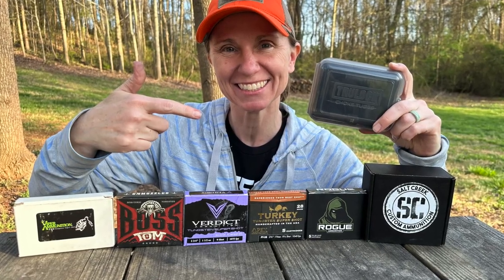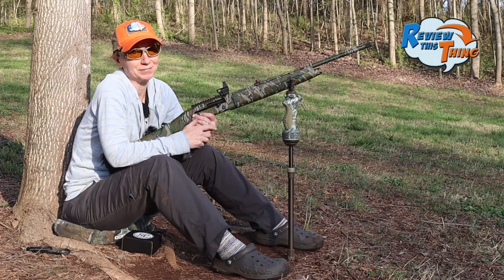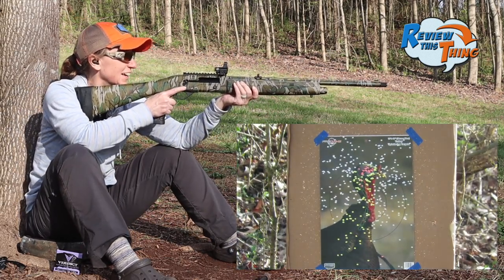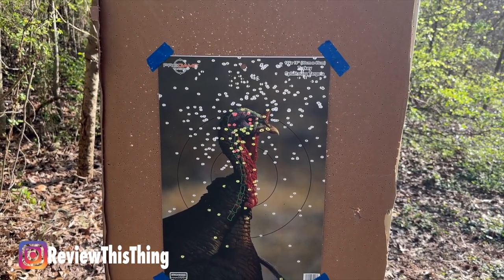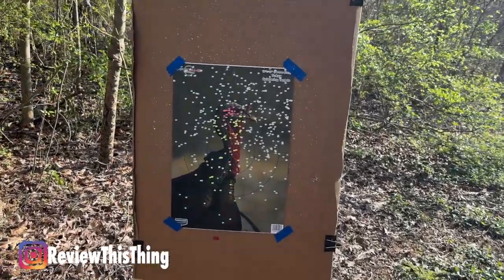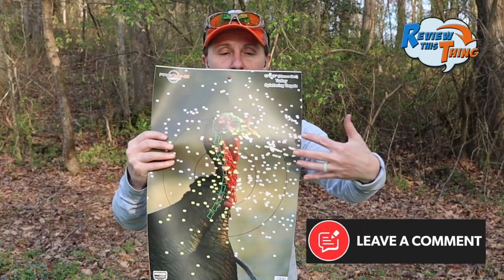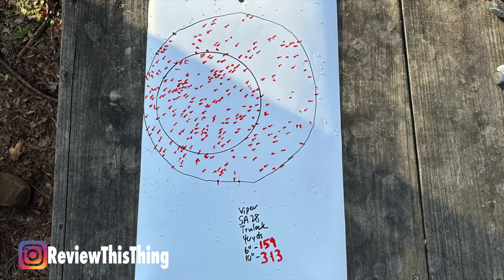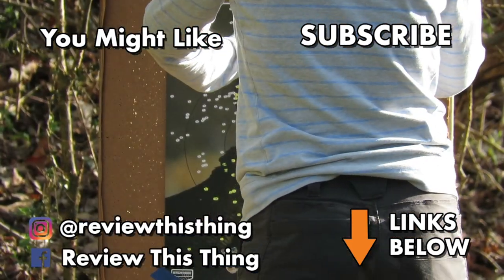Mossberg SA-28: 28 Gauge Semi Auto Shotgun Testing (with Trulock Choke)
Have you considered using the Mossberg 28 gauge semi auto shotgun for turkey hunting? Are you looking for the best turkey loads for your Mossberg SA 28 shotgun? Look no further than this video, where we put six TSS turkey loads to the test!

In this video, we'll be taking a closer look at the Mossberg SA 28 semi auto shotgun and putting it to the test with TSS turkey loads and the Trulock choke. We're shooting 6 different TSS loads at 40 yards and comparing the density of the patterns to get a real-world idea of how the TSS turkey loads perform in the Mossberg SA 28 gauge shotgun.

We've been pretty impressed with the patterns we've gotten from this Mossberg 28 gauge semi auto shotgun. Maybe you will be, too.

Start: 00:00
Setup: 0:17
BOSS Tom: 1:02
Verdict: 1:45
Rogue: 2:30
Apex: 3:14
Viper: 4:17
Salt Creek: 5:05
Summary: 5:43

*All opinions are ours. We are not paid for any of these reviews. We did receive some of this ammo free for review, but this never impacts our opinions or freedom to report them. Our goal is to always provide a thorough, unbiased, and honest review with no fluff - just facts and our opinions - so you feel like you can make a well-informed buying decision.